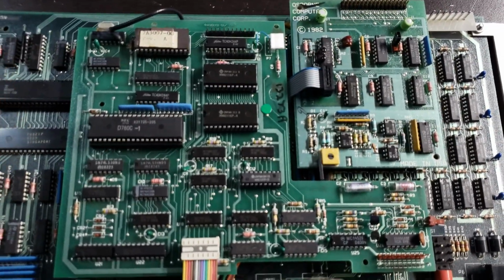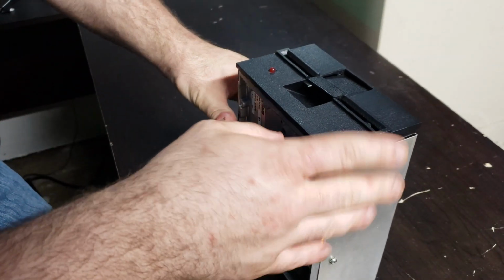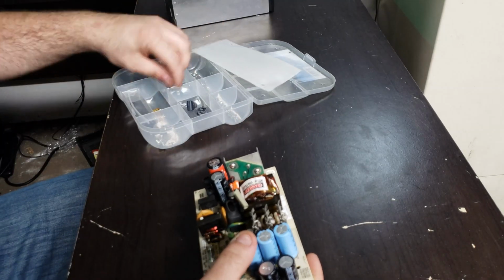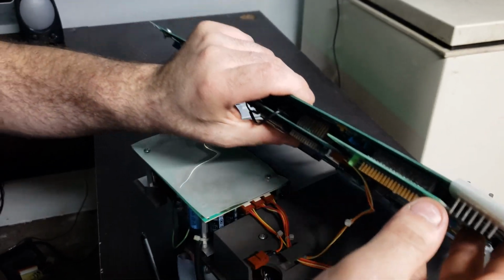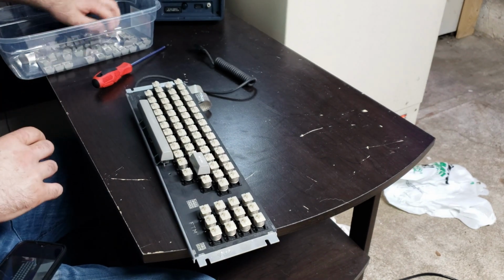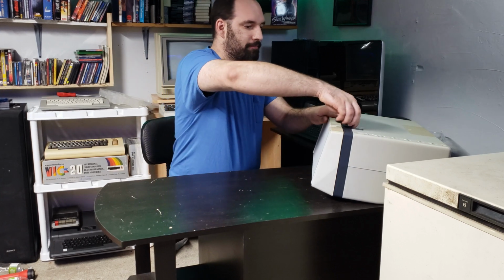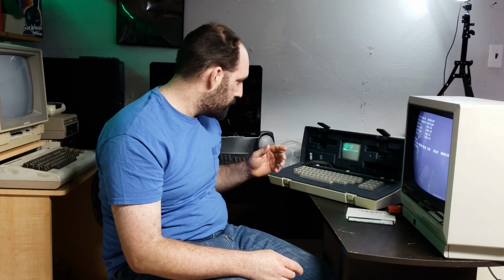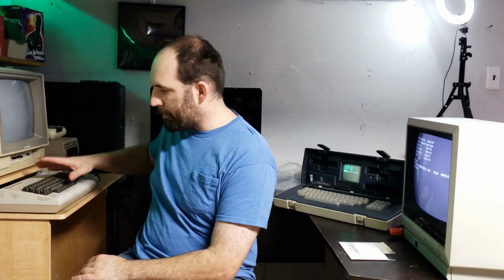Osborne Restoration Part 2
Let's put this Osborne back together and see if it works! Didn't get a chance to get a a Rifa cap, (to be fair. I thought I ordered it, but i must've not clicked on the buy option...my bad), luckily it doesn't need it to function.
Also...this video was a test to see how 4k capture, editing and uploading would work.  let's just say...ouch. My pc was able to edit and handle it, but my slow internet speed made the upload a nightmare.
Not going into much detail about the machine, theres a lot of videos talking about the rise and fall of Osborne.
Greenscreen effects from Pixabay.com